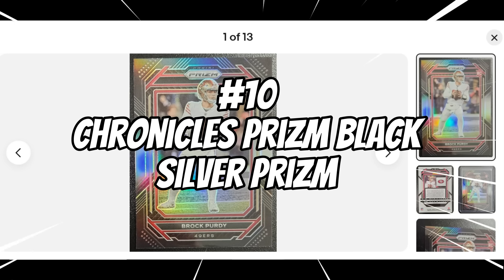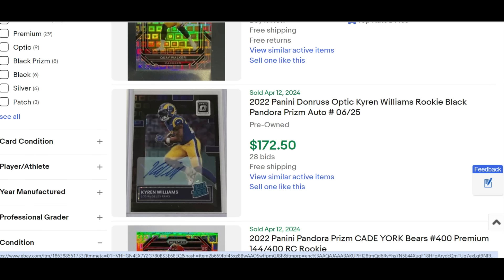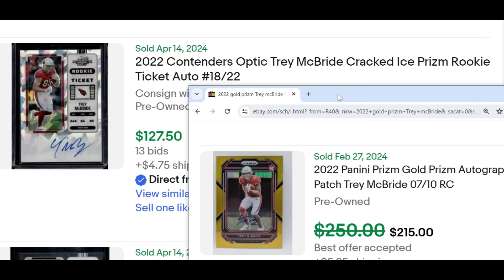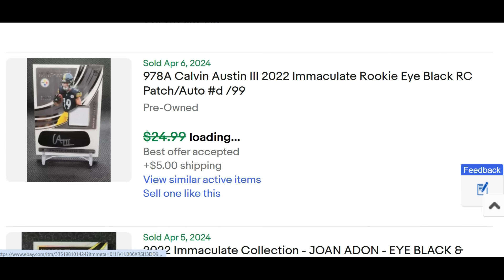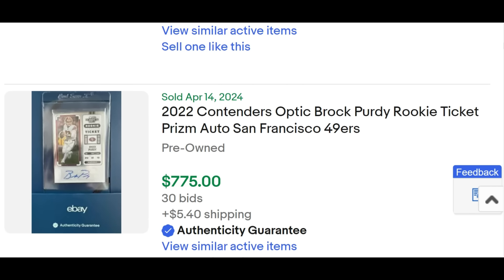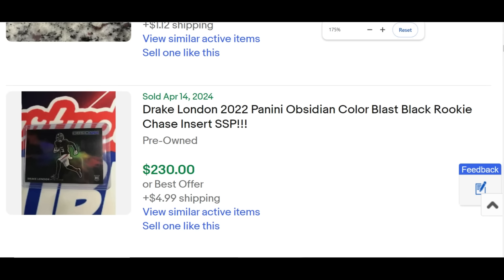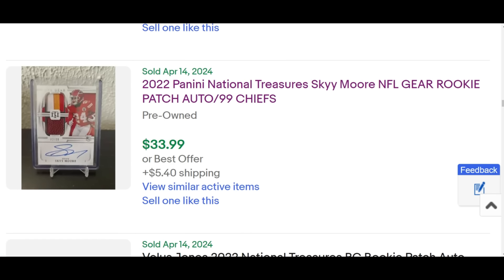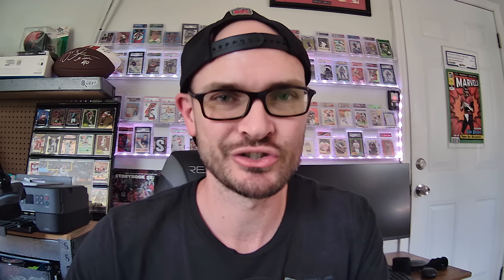Top 10 Football Cards From 2022 to Buy & Flip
We're Dedicated to Football Cards Research & Selling Tips.

Part of the NoOffseason.com Sports Card Network.

🚀Ignite your learning curve and take advantage of the everything the football card Quest has to offer you - keepem webapp, Discord benefits, giveaways, eBay auction sniper articles, bonus videos, and MORE!

💪Click the link here to get $150 off your own health and wealth transformation today, and Join me in being accountable every week towards your health & fitness goals

00:00 Intro

HOW I MAKE MY VIDEOS:

► TRIPOD AND LIGHTING
► CARD CAM ADJUSTABLE GOOSENECK WITH CLAMP
► LAPTOP: Lenovo AMD Ryzen 5 4500U with Radeon Graphics 2.38 GHz Windows 10 Pro
► VIDEO EDITING: Wondershare Filmora X
► PERSONALITY: Creative, analytical, and sometimes funny. I've been called "Loose Lips Lenny" by my wife.

Besides sports card investing, I am a husband and father of two! I also help high-performing businesses dominate their security technology and protect their assets nationwide by designing/engineering their security systems. I apply the same analytical and design approach with Fantasy and Football Cards.

Thanks for being along for every step of The Quest!

- Andy

This video is for educational & informational purposes only. There is no guarantee that you will earn any money using the techniques and ideas mentioned in this video and the information provided does not constitute financial advice.